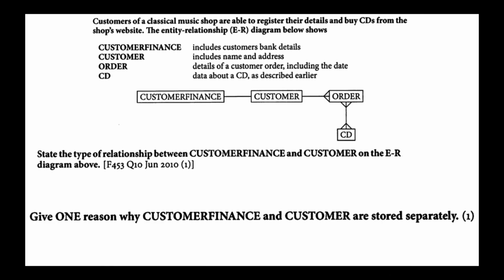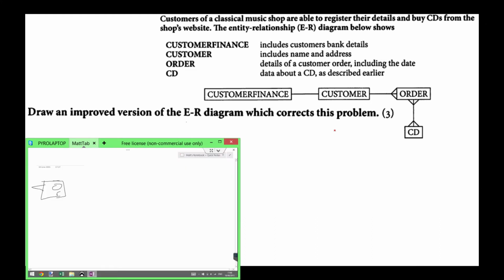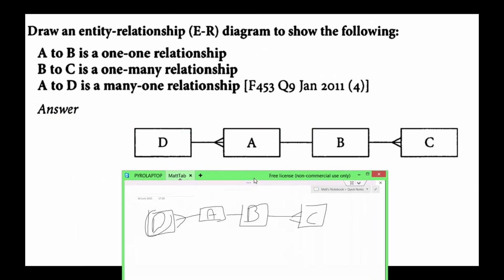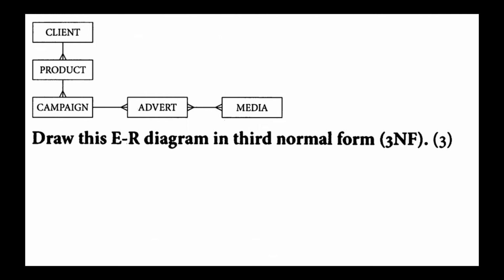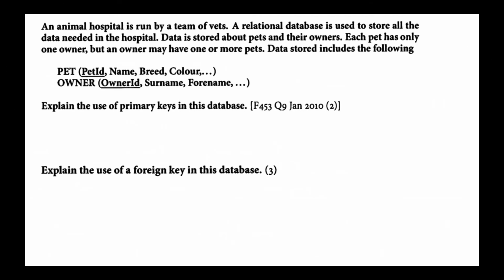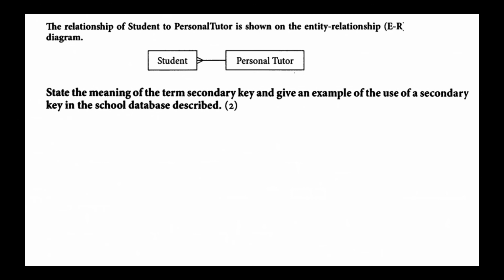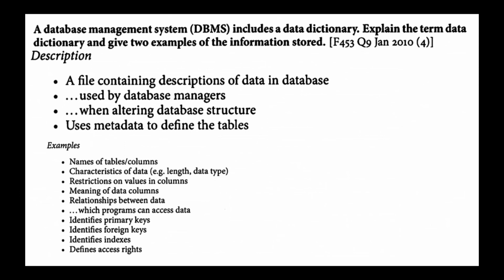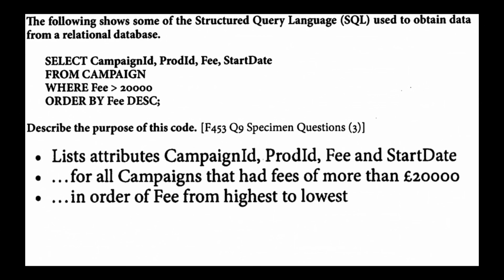F453 | Database | Questions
I go through questions, but I have a go at answering them first then reveal the answer. And I suggest ways you should answer the questions which includes uses the points from the answer.